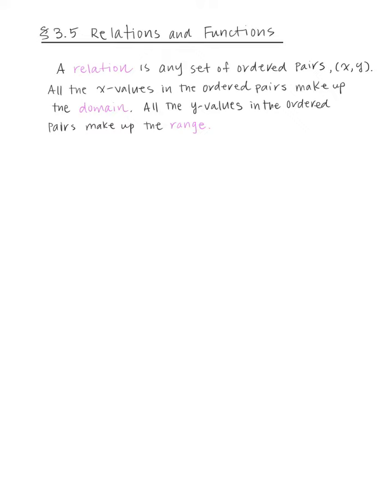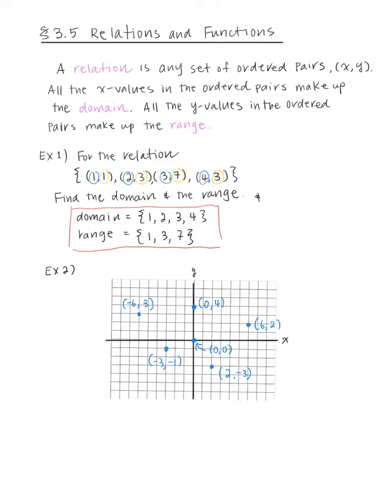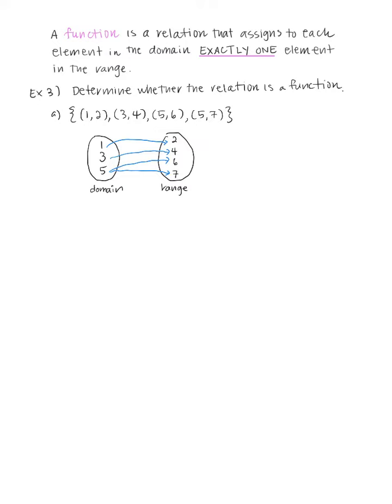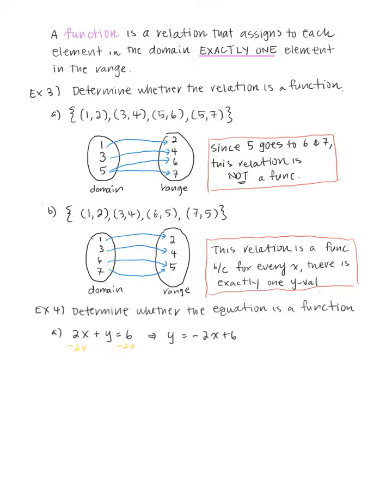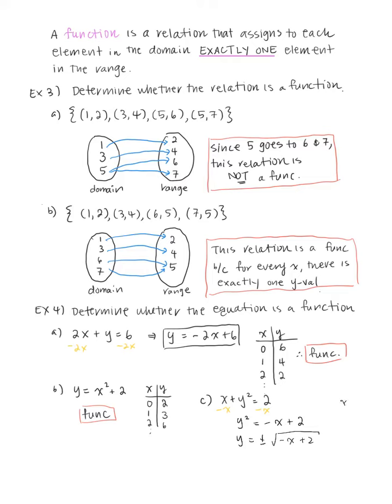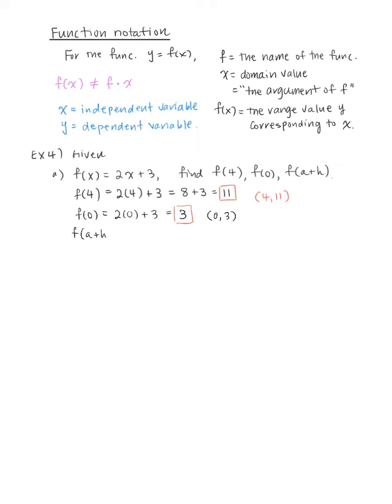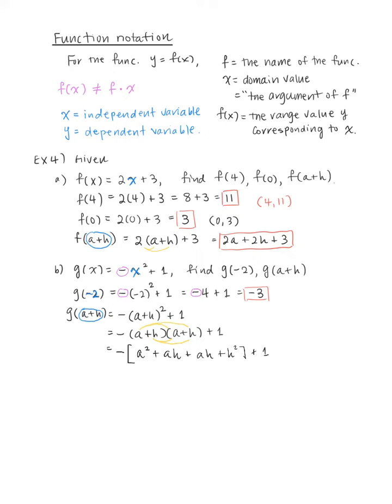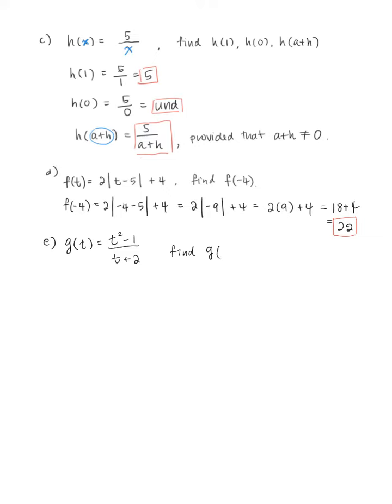3.5 Lecture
A short lecture on 3.5 OpenStax textbook.